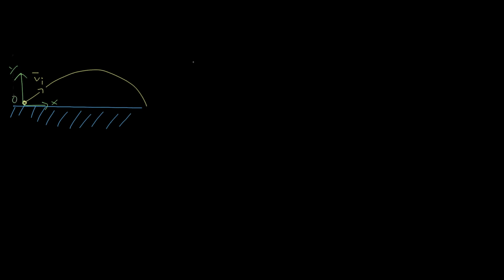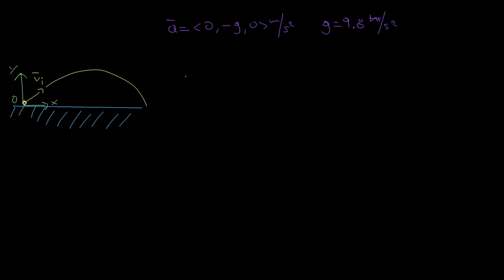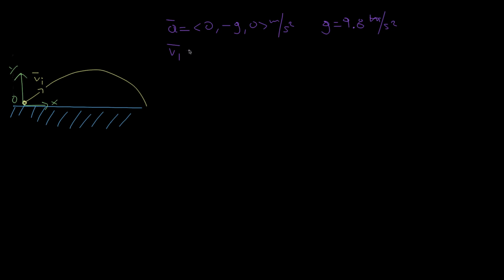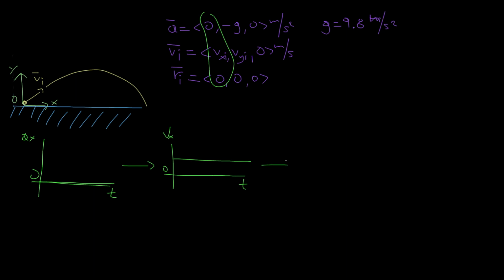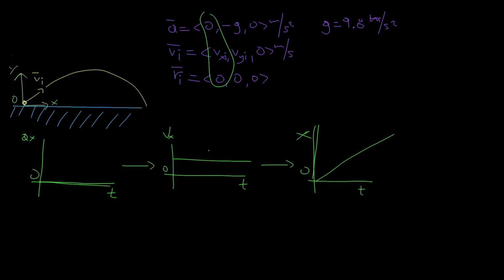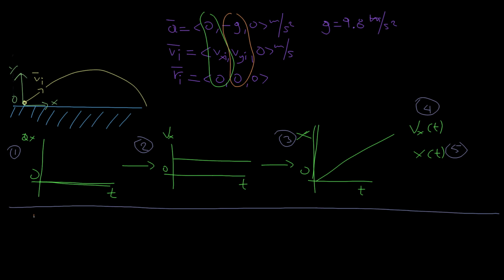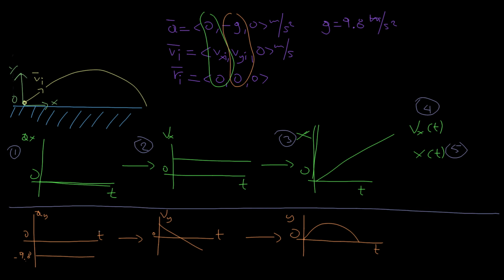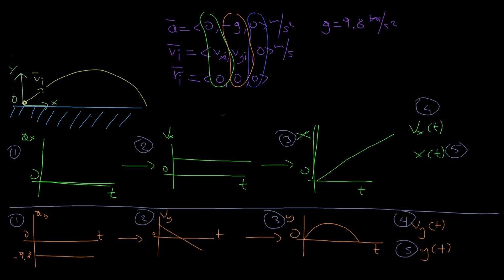Finding the equations of motion using graphs